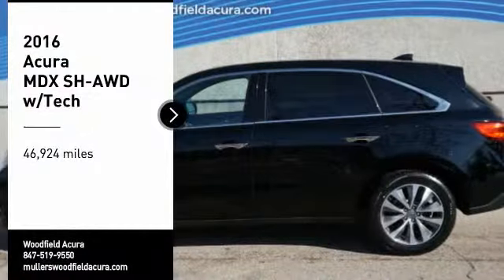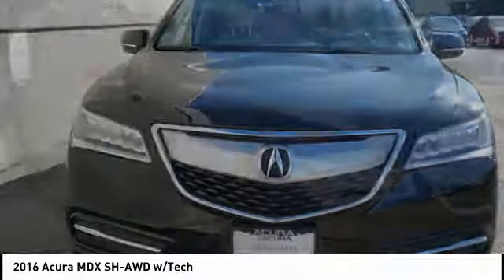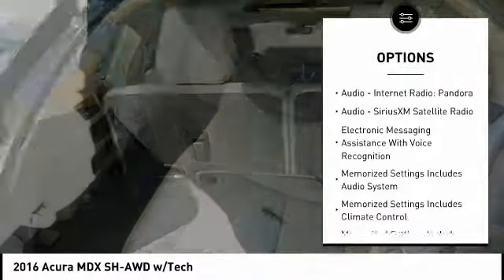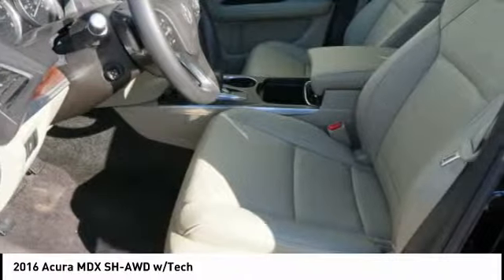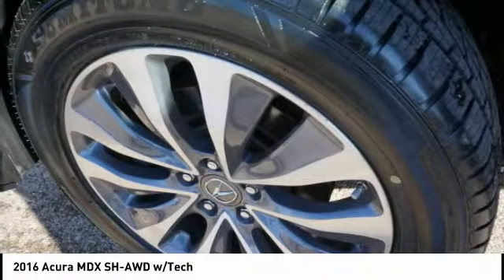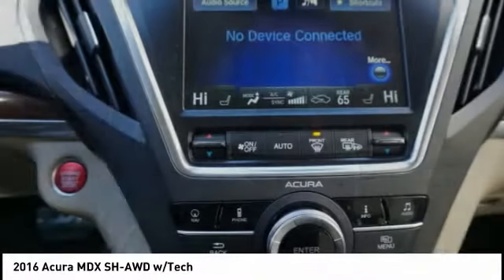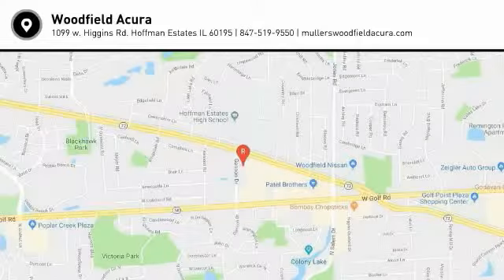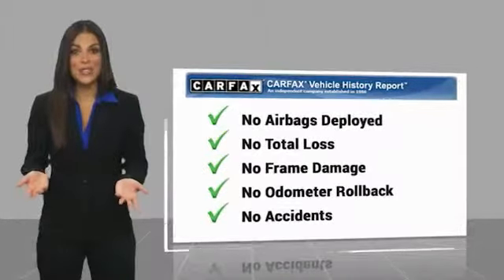2016 Acura MDX Hoffman Estates IL P15518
2016 Acura MDX SH-AWD w/Tech

Woodfield Acura
1099 w. Higgins Rd.

Navigation, Sunroof, Heated Leather Seats, Bluetooth, Loaded!!  CLEAN 1-OWNER CARFAX REPORT!  This MDX was adult driven and well maintained by a non-smoker.  A 182-point inspection was completed by an Acura Factory Trained Technician.  This gorgeous Crystal Black Pearl MDX has a bumper to bumper warranty good for 12 months or 12,000 miles and a powertrain warranty good thru 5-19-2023 or 100,000 miles on the odometer.  LIMITED TIME SPECIAL APR AVAILABLE!  Muller's Woodfield Acura is the Midwest's Largest Certified Acura Dealer!  HUGE INVENTORY!!  for hundreds of pre-owned vehicles.  Our inventory changes daily, there's a good chance we have what you're looking for.  HUGE TENT EVENT GOING ON NOW!  We get the nicest trade-ins in town!!  Muller's Woodfield Acura is your #1 location for Pre-Owned Acura's.